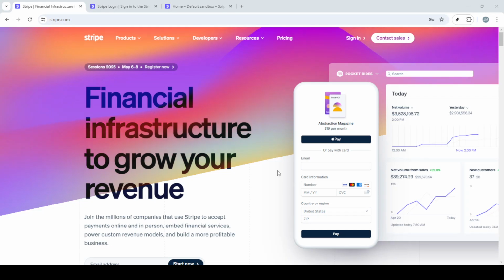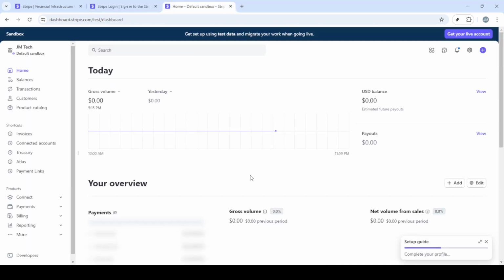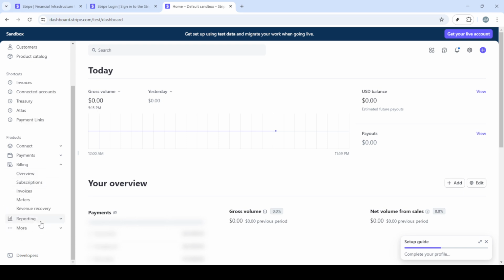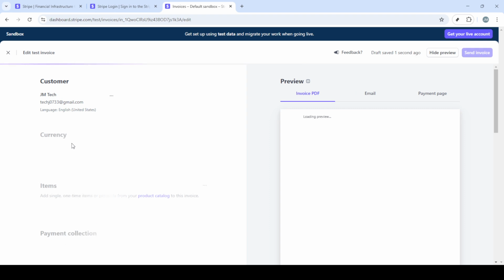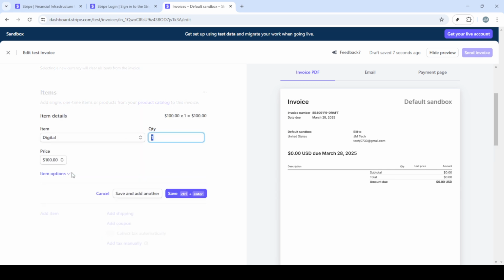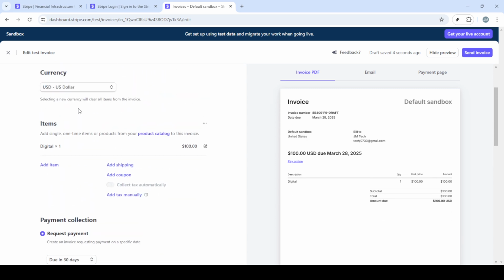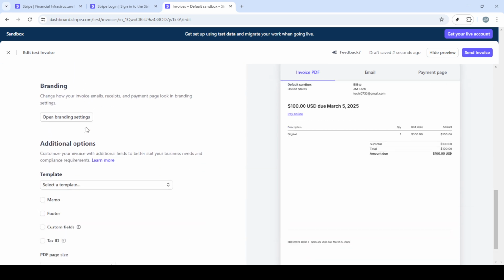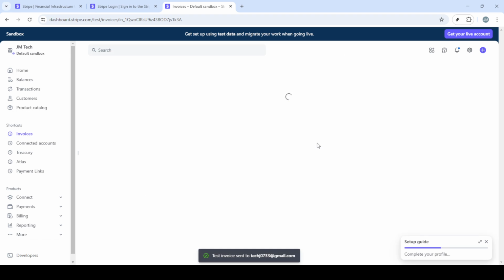How to Create Invoice in Stripe [2025 Full Guide]